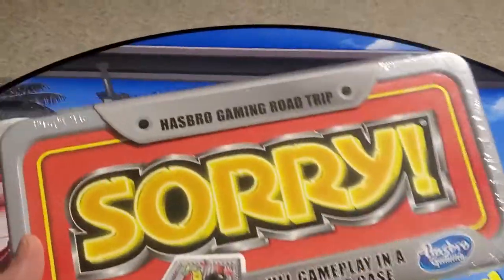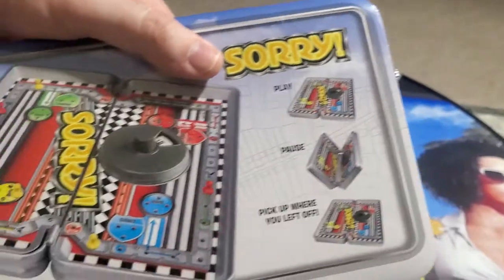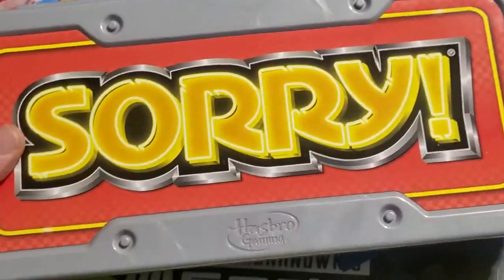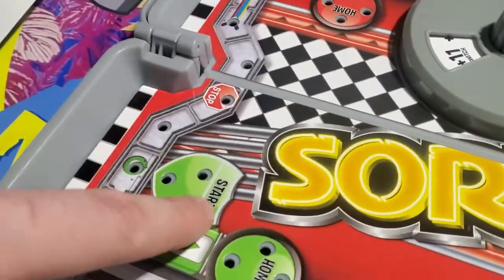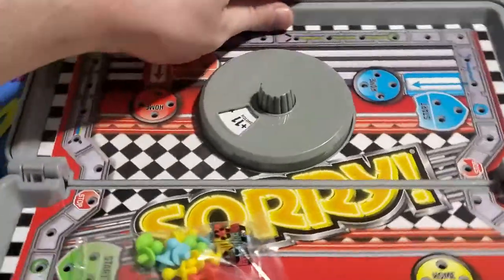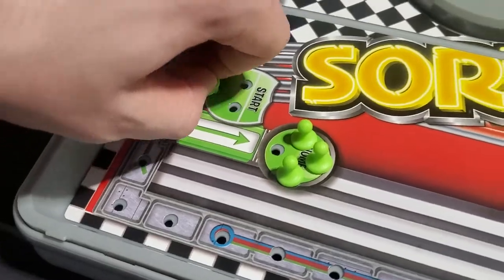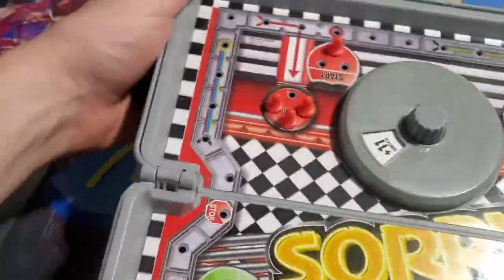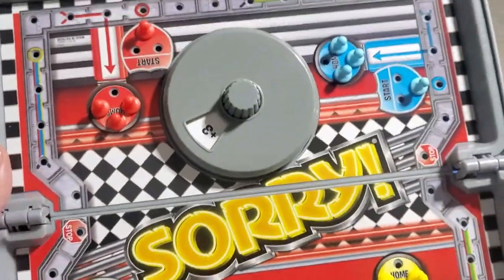Hasbro Gaming Road Trip Sorry Opening & Review - Sorry Classic Hasbro Game Road Trip Travel Edition